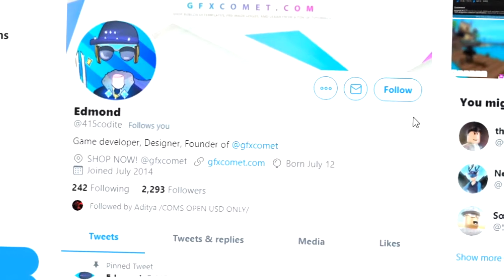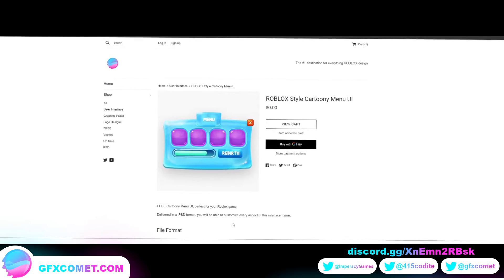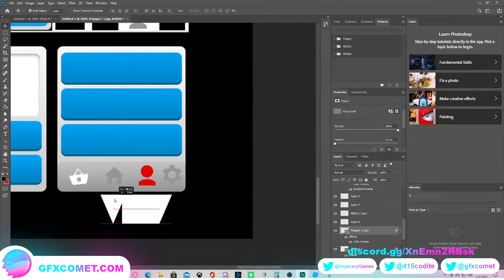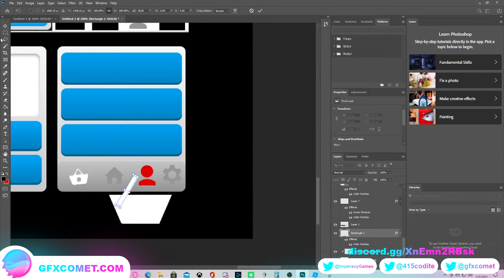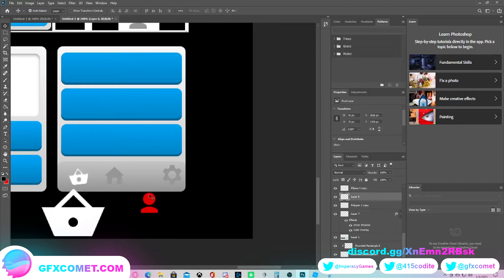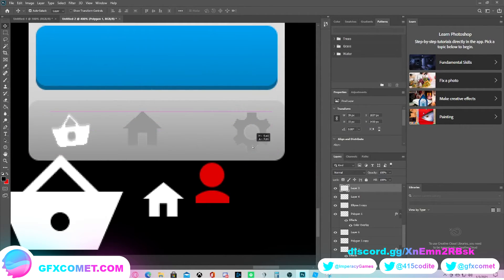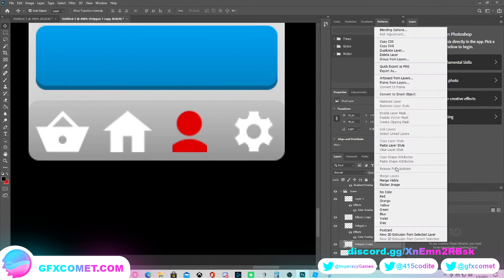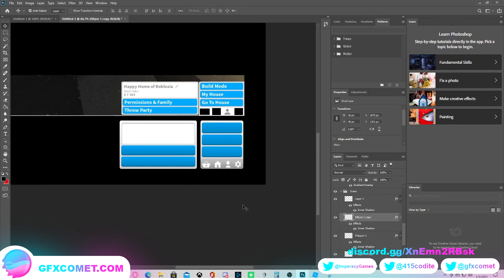Bloxburg Roblox UI Tutorial In Photoshop (Part 3) | GFX COMET